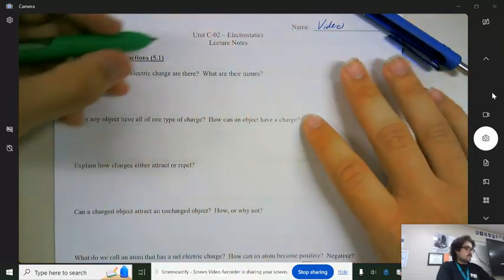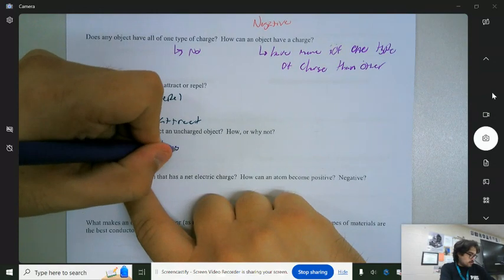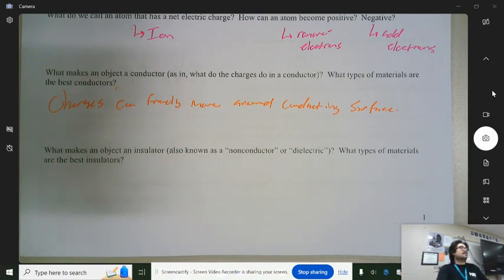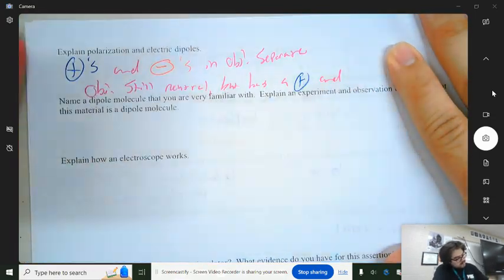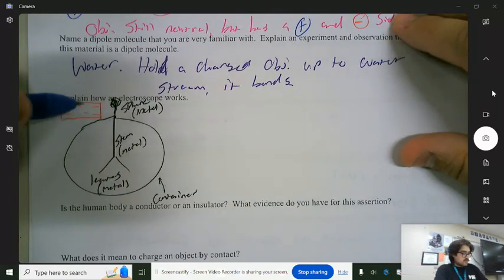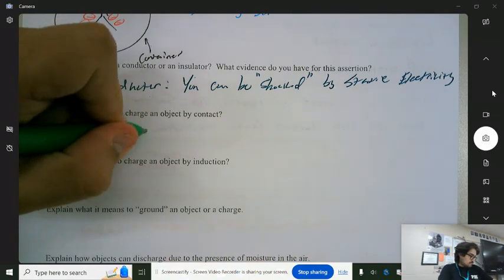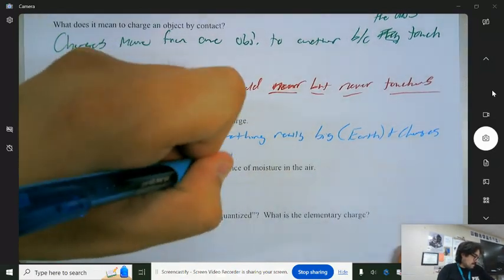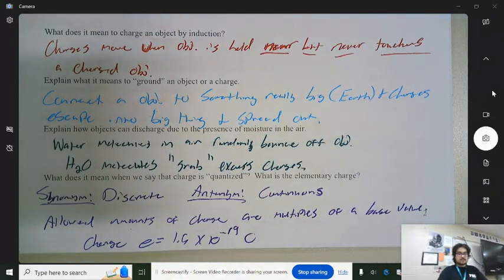C-02-01 Electrostatic Interactions